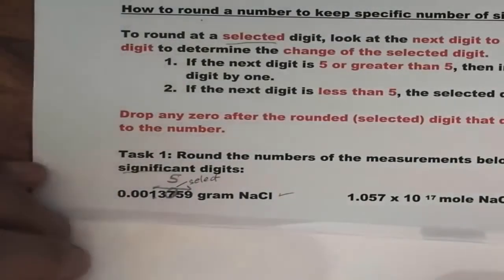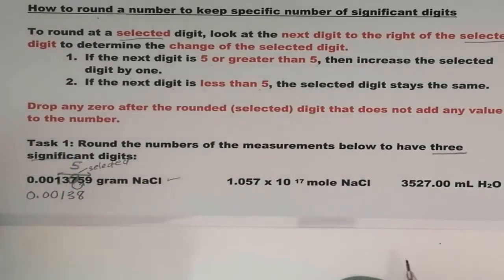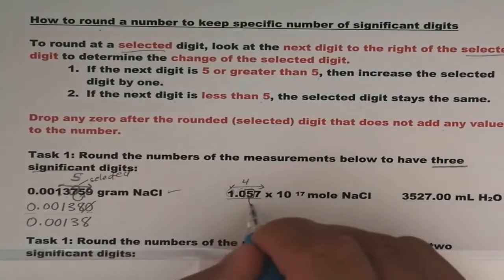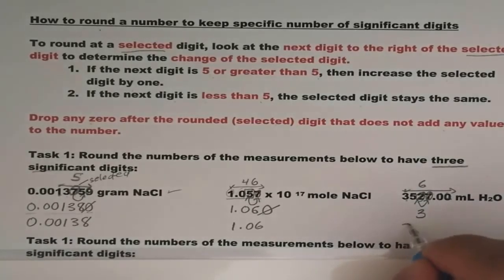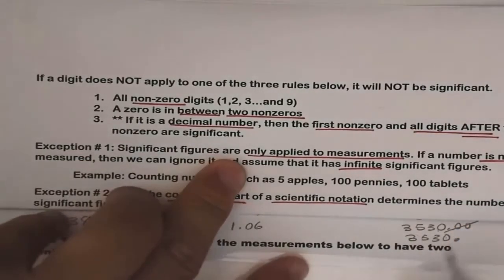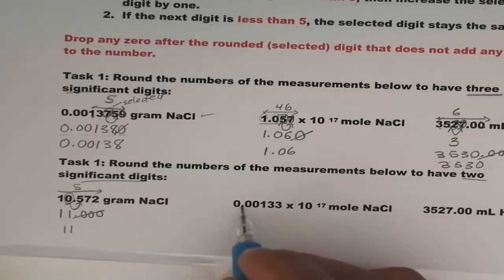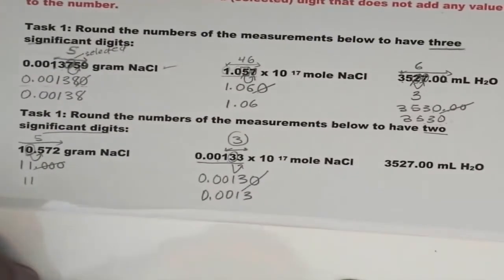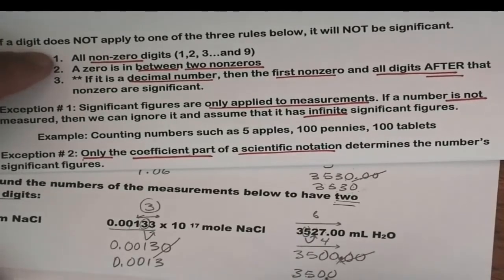Round number revised 17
Learning Objectives:
-round a given whole number to the nearest 10, 100, 1000 and so on

-round a decimal number to a given number of decimal places or significant figures

-use rounded numbers to find rough estimates for calculations

-use a calculator for decimal calculations involving +, −, × and ÷, giving the answer to a specified accuracy (e.g. decimal places or significant figures) and checking the answer by finding a rough estimate

-check the answers to calculations by ensuring that the correct calculation has been done, in the correct order.

For Educators who want to use StreamlineEd.com?
For Interactive Quiz to Use on StreamlineED.com:
Create an Interactive Student-Paced Lecture that is great for Flipped Instruction via learning management system created to empower teaching called streamlineed.com.
Follow us at: @Jnguyenedu, @Anguyenedu